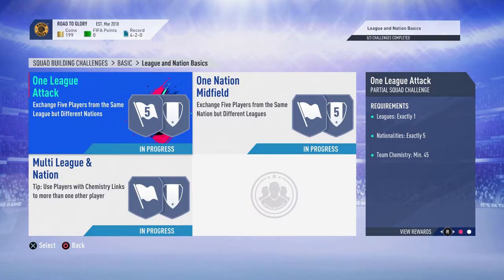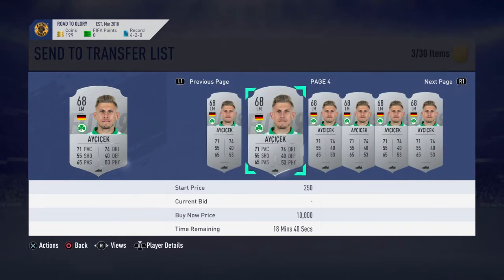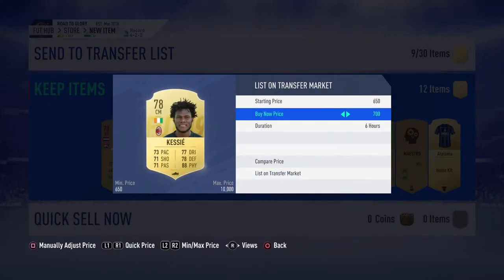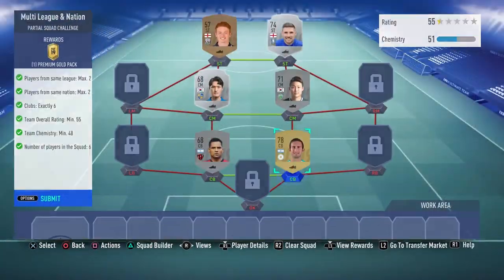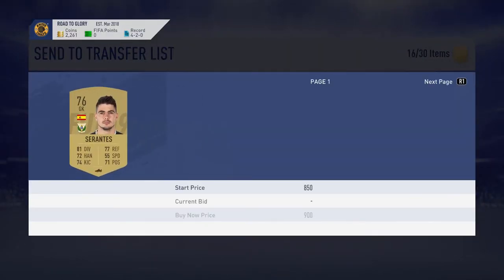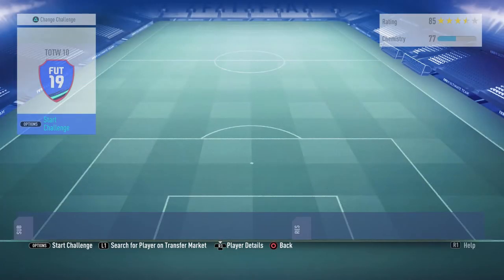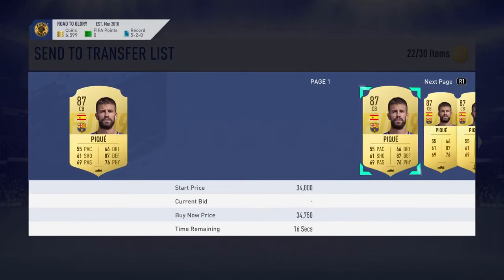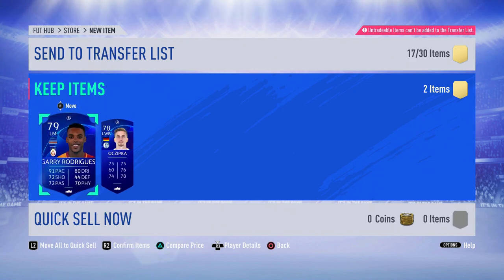OMG WE PACKED AN 87+ WALKOUT AND AN INFORM! | FIFA 19 ROAD TO GLORY #3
In today's video i will be bringing you episode 3 of the fifa 19 ultimate team road to glory! We pack an 87+ rated player
and an inform in todays episode and we also make some improvements to our squad!